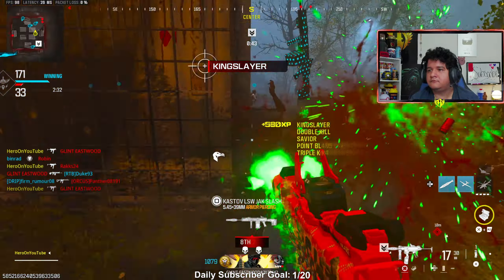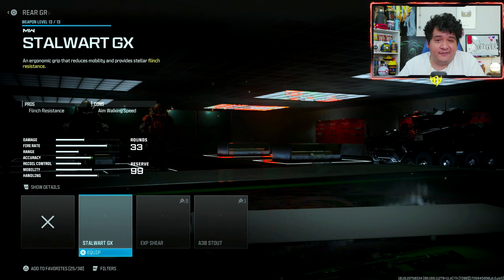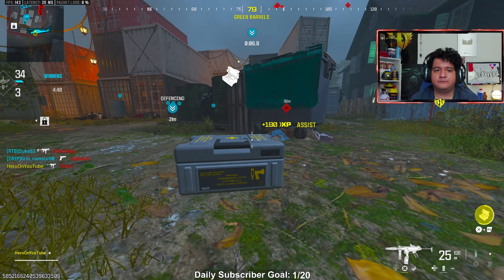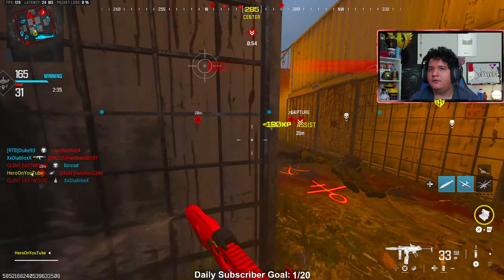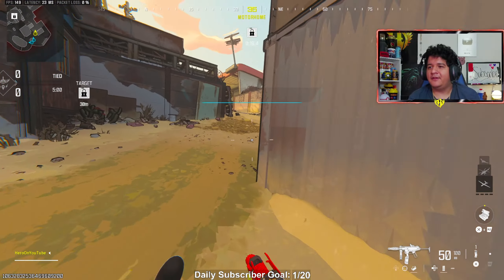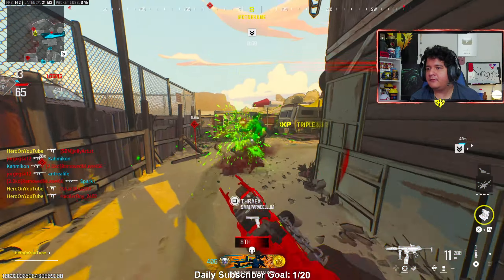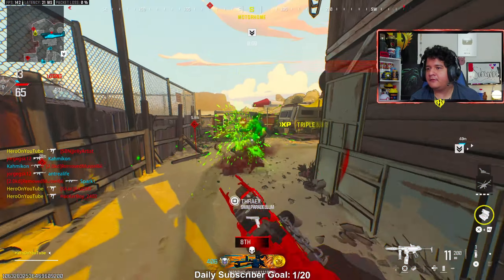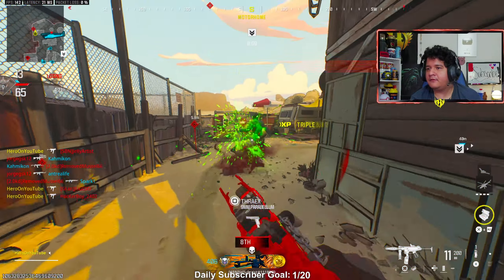Goodbye STATIC, Hello ISO 9MM in MW3 SEASON 6! 👑 (Best ISO 9mm Class Setup Loadout Meta Build)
In this video of Call of Duty Modern Warfare 3 or MW3, I decided to use the MW3 iso 9mm or iso 9mm MW3. The Modern Warfare 3 iso 9mm is so great that I had to build the best iso 9mm class mw3. The iso 9mm Modern Warfare 3 is incredible with the best iso 9mm loadout mw3 that I built. I really recommend this mw3 best iso 9mm loadout and mw3 best iso 9mm class so you can succeed in Call of Duty! This is the best smg mw3. In this video I also show the best iso 9mm build mw3 and the mw3 best iso 9mm build! This is the new MW3 Season 6 Meta! I love you all!

previous
*NEW* #1 STG 44 LOADOUT is DIABOLICAL in MW3 SEASON 6! 😈 (Best STG Class Setup Meta Build)

*NEW* BUFFED FENNEC 45 LOADOUT is BACK in MW3 SEASON 6! 😍 (Best Fennec 45 Class Setup Meta Build)

*NEW* #1 STATIC HV LOADOUT is TERRIFYING in MW3 SEASON 6 👻 (Best Static HV Class Setup Meta Build)

*NEW* #1 SEASON 6 "SVA 545" LOADOUT is SUPER SCARY in MW3! 🎃 (Best Sva 545 Class Setup Meta Build)

NEW CHAINSAW LMG 💥 #1 BEST "KASTOV LSW" CLASS SETUP in MW3 SEASON 6! (Best Kastov LSW Loadout Meta)

NEW 1 SHOT "ROCKET SNIPER KATT AMR" CONVERSION LOADOUT in MW3 🚀 (Best KATT AMR Class Setup Jak Salvo

NEW TOP 5 *UPDATED* Pro Meta Best Ranked Play Classes MW3 SEASON 6 🏆 (CDL Best Class Loadouts Guns)

NEW BAR GOD GUN 🎯 #1 BEST "DTIR" CLASS SETUP in MW3 SEASON 6! (Best DTIR 30 06 Loadout Build Meta)

TOP 10 *META* LOADOUTS in SEASON 6! 🏆 (Modern Warfare 3 Best Class Setups) - MW3 Best Guns

UPDATE 🚨 New Graphics, Audio, Controller Settings MW3 Season 6 🎮 (MW3 Best Settings PS5 Xbox PS4 PC)

*NEW* PRO MCW BUILD is META in MW3 SEASON 6! 🏆 (Best MCW Class Setup Loadout MW3 Ranked Play)

*NEW* #1 WSP SWARM Loadout is CRAZY BROKEN in MW3 After UPDATE 🔥 (Best WSP Swarm Class Build Meta)

*NEW* #1 STRIKER 9 Loadout is MENACING in MW3 After UPDATE 😈 (Best Striker 9 Class Setup Build Meta)

*NEW* #1 "OG M4" Loadout is DANGEROUS in MW3 After UPDATE 🤯 (Best M4 Class Setup Build Meta MW3)

*NEW* MONSTER BRUEN MK9 Loadout is SCARY in MW3 after UPDATE (Best Bruen MK9 Class Setup Build Meta)

NEW 1 SHOT "AKIMBO RECLAIMER 18" CONVERSION LOADOUT in MW3 (Best Reclaimer 18 Class JAK Devastators)

*NEW* AQUA BAL 27 Loadout is GOD TIER  in MW3 AFTER UPDATE 🐙 (Best Bal 27 Class Setup Build Meta)

new #1 BURST RIVAL 9 LOADOUT is AMAZING in MW3! 💥 (Best Rival 9 Class Setup Modern Warfare 3 Meta)

NEW 1 BURST P06 "LASER BAL 27" CONVERSION LOADOUT in MW3 🚨 (Best Bal 27 Class JAK Deathmarch Kit)

Call of Duty Hero or Hero Call of Duty. COD Hero or Hero COD. The true Warzone Hero Warzone.

HeroOnYouTube Warzone Hero Warzone